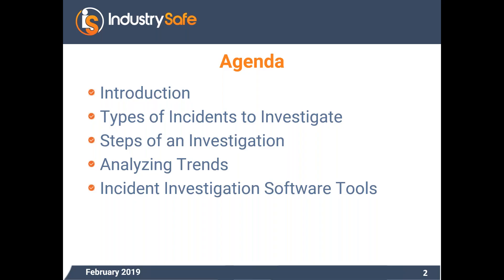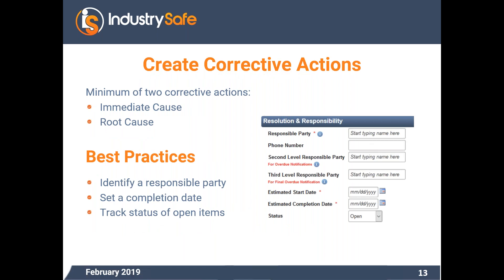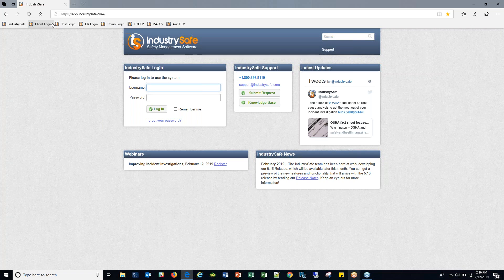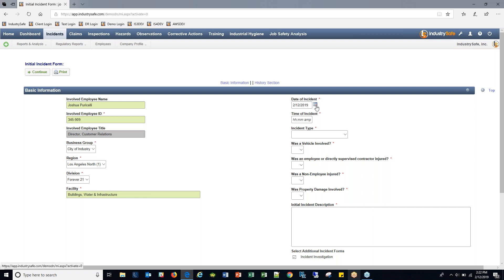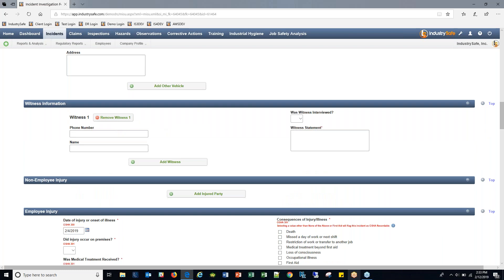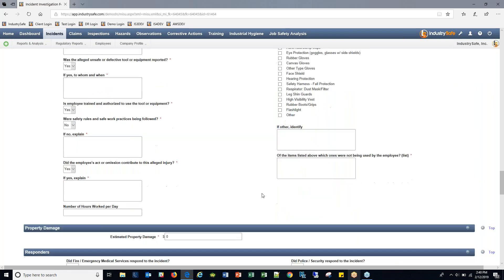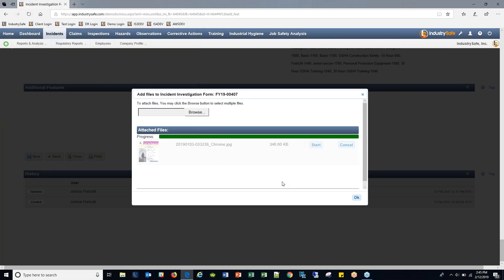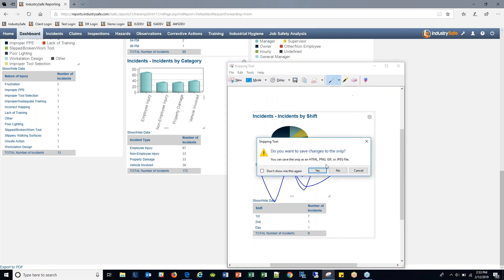Improving Incident Investigations - OHS Webinar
Learn the best practices when conducting incident investigations and root causes analyses.

Find out how safety incident management software can be used to analyze trends and dig deeper into incident data.